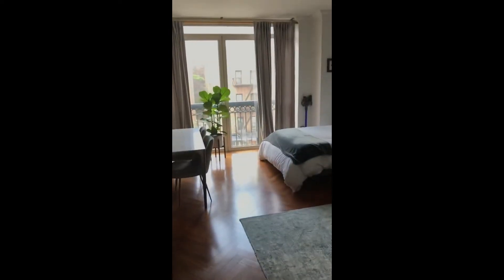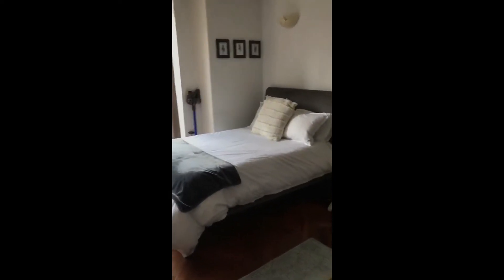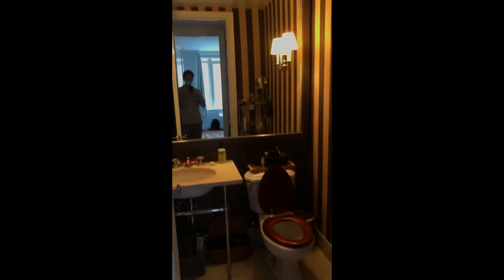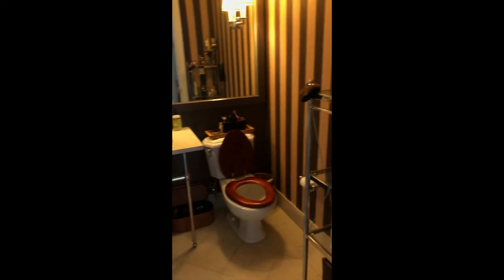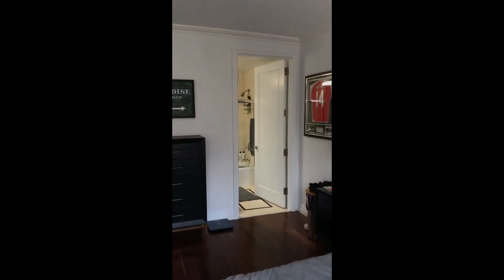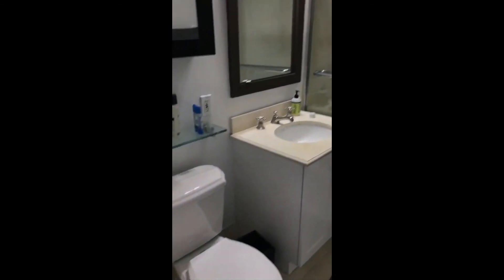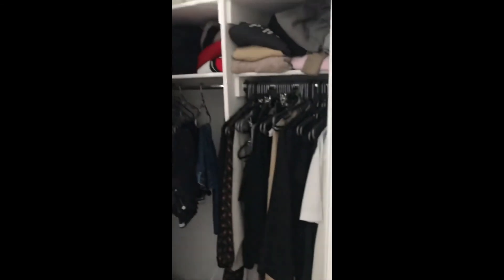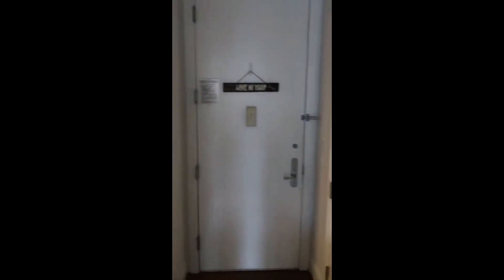The Grand Beekman - 4D - Apartment Tour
Real Estate Broker, Joshua Garay, of Garay Real estate, gives a private tour of the Grand Beekman, Apartment 4D.

The Grand Beekman Condo is one of the most luxurious Condominiums set in the Beekman Place area of New York City. The building features a 24 hour doorman, private gym, lounge area and outdoor patio.

Apartment 4D is a spacious 1 bedroom, 1.5 bath with stunning herringbone wood floors, Viking appliances, high ceilings and a Parisian style Juliette balcony.

Joshua Garay specializes in residential real estate sales, commercial investment transactions and 1031 exchanges.